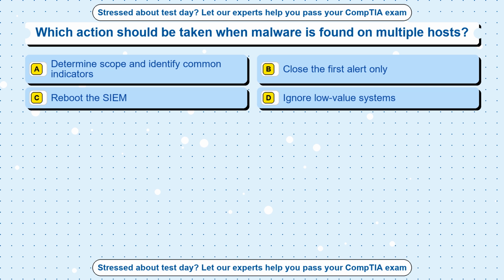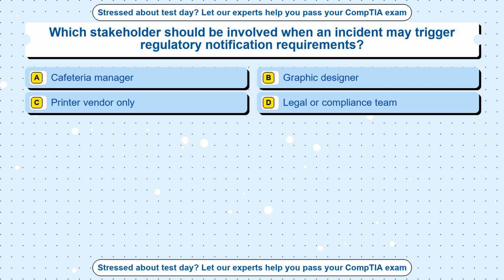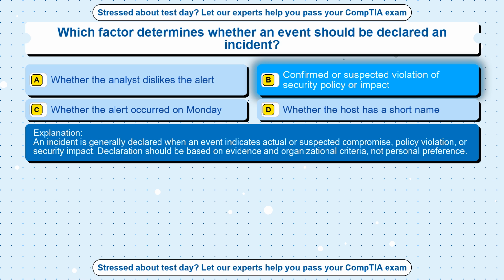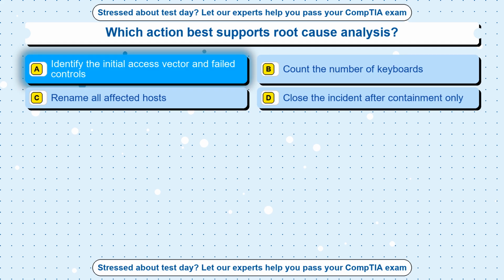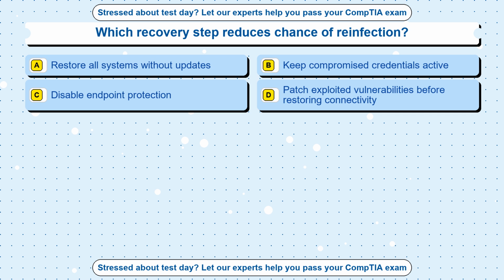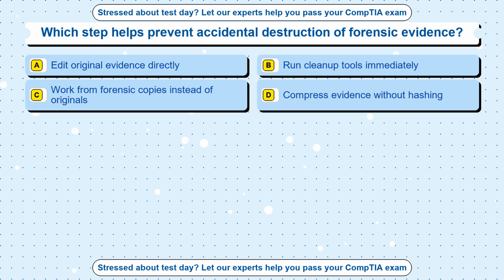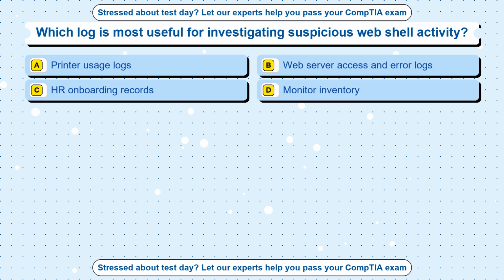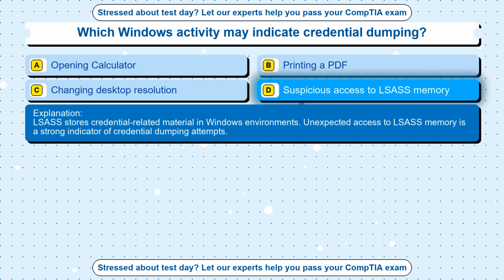CompTIA CySA+ CS0-003 Practice Questions 2026 | 20 Questions with Answers — Exam Style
Have you ever stared at a practice question where all four answers looked technically correct, leaving you completely stuck? That is the exact hurdle we are clearing today as we unpack the CompTIA CySA+ Hardest Practice Questions. Navigating these complex stems requires a specific methodology, which is why we’ve built this video around CompTIA CySA+ Questions With Answers that focus heavily on real-world rationales. Let’s move you from a state of uncertainty to total confidence by teaching you how to outthink the test writers.

The Best Strategy for CompTIA CySA+ CS0 003
Any credible CompTIA CySA+ CS0 003 exam guide starts with the exam blueprint. Security Operations carries 33% of the weighting — your ability to triage alerts, apply MITRE ATT&CK, and interpret SIEM outputs must be deeply practised, not surface-level familiar. Vulnerability Management follows at 30%, requiring clinical judgment on CVSS scoring, remediation prioritisation, and exposure context. The remaining domains — Identity and Access Management, Software and Systems Security, and Incident Response — each appear in this video through scenario-driven CompTIA CySA+ CS0 003 practice questions that reflect the applied reasoning the exam actually demands. Allocate your study time proportionally. Candidates who treat all five domains equally consistently underperform in the two heaviest-weighted areas.

Navigating the Hardest Practice Questions
The most common reason candidates do not pass on their first attempt is not lack of knowledge — it is unfamiliarity with how CS0 003 questions are constructed. Our CompTIA CySA+ hardest practice questions are built around the same logic: two answer choices will appear defensible, and only disciplined analytical thinking separates the correct response from the convincing distractor. When a CompTIA CySA+ mock exam item asks for the "most likely" cause or the "initial action" a security analyst should take, it is assessing sequencing and professional judgment — not vocabulary recall. Developing fluency with this style of questioning is central to how to pass CompTIA CySA+ on your first try, and that fluency only comes through deliberate, structured CompTIA CySA+ exam practice questions — not passive content review.

Real Questions and Rationales: The Standard That Matters
A CompTIA CySA+ practice test 2026 only builds competency when every item — correct and incorrect — is reviewed for the logic behind it. This video does not simply provide a free CompTIA CySA+ practice quiz and reveal answer letters. For every question, we work through a full rationale: why the correct answer is defensible, why each distractor appeals to a specific reasoning gap, and which exam sub-objective the item is assessing. This is what separates a student from a certified professional. The CS0 003 is a performance-based credential, and your preparation should reflect that standard throughout.

Using This as a Diagnostic Tool
One of the most effective CompTIA CySA+ CS0 003 tips for beginners is to treat every practice session as a gap analysis, not a score check. Flag every item that required guesswork — even if your answer was correct — and revisit those items at 24 hours, 72 hours, and one week. Spaced retrieval under moderate difficulty produces measurably stronger retention than re-reading notes. Use this CompTIA CySA+ mock test simulation in timed 40-question blocks to build exam stamina and reduce test-day anxiety through structured repetition.

Resources & Personalized Support
We also provide these services, resources, and expert help for those seeking a CompTIA CySA+ study guide 2026 or personalized coaching. From structured 8-week study plans to full question banks and a CompTIA CySA+ practice test walkthrough aligned to current objectives, our team
supports candidates at every stage of preparation.

📋 CS0 003 Study Checklist
1. Review the official CompTIA CySA+ exam objectives breakdown first
2. Weight study time toward Security Operations and Vulnerability Management
3. Complete timed CompTIA CySA+ mock exam simulations weekly
4. Study rationales, not just answer keys
5. Flag uncertain items and apply spaced repetition
6. Build practical SIEM and log analysis skills
7. Use this video as a domain-by-domain diagnostic
8. Test from memory — no notes, timed conditions
9. Practise for 85 questions across 165 minutes
10. Begin structured CompTIA CySA+ test prep at least six weeks before exam day

Save this to your study playlist and share it with your study group.